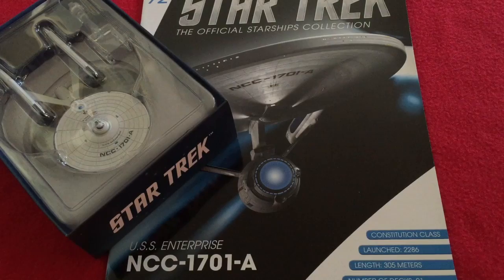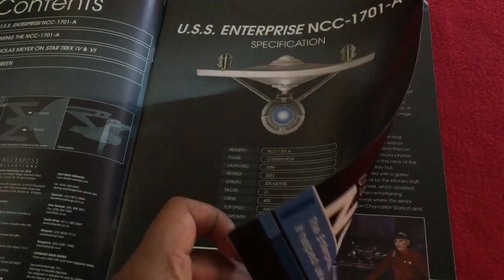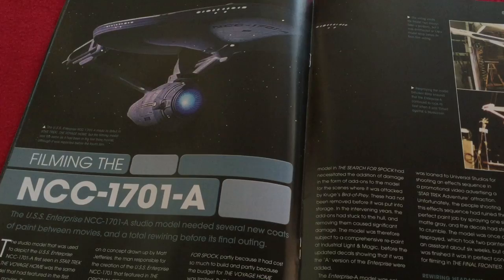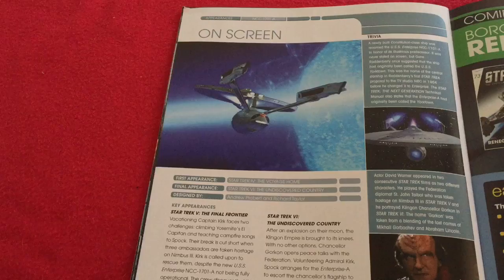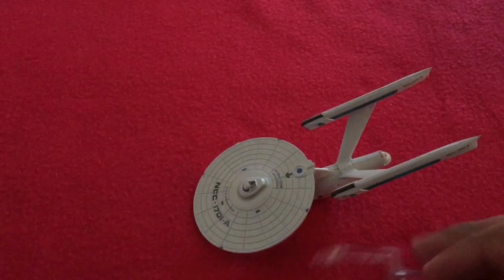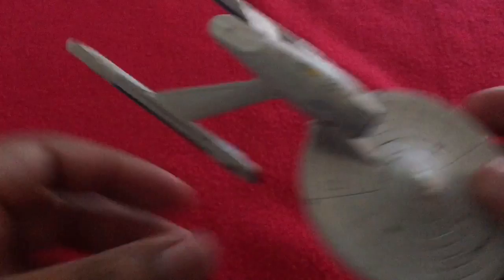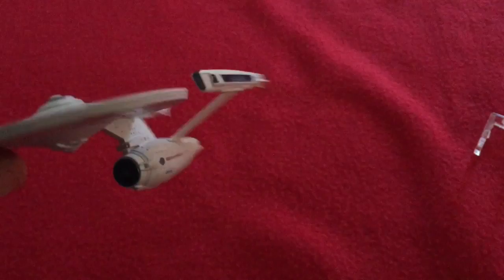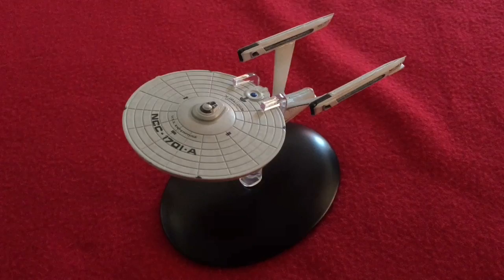Star Trek Starships Collection Issue 72: USS Enterprise NCC-1701-A REVIEW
A Review of Issue 72 of the Eaglemoss Star Trek Official Starships Collection featuring the USS Enterprise NCC-1701-A